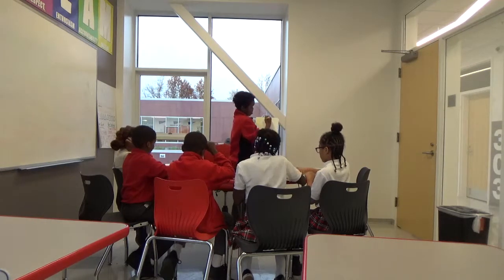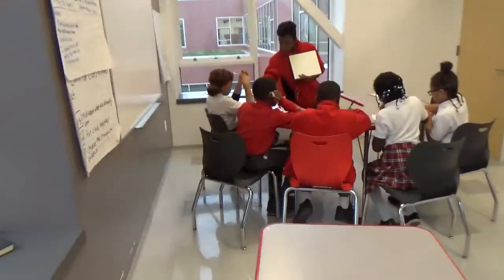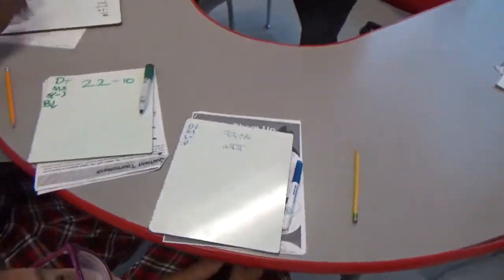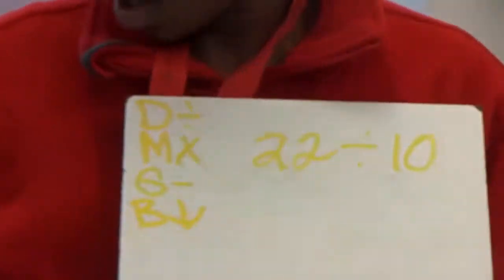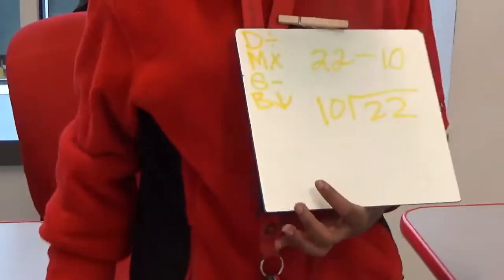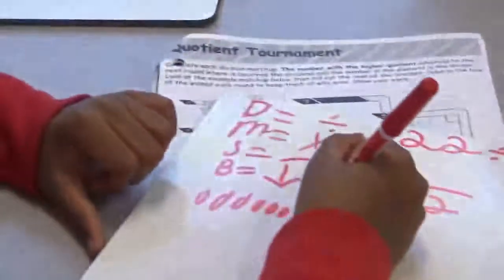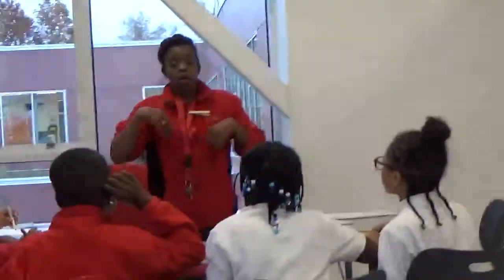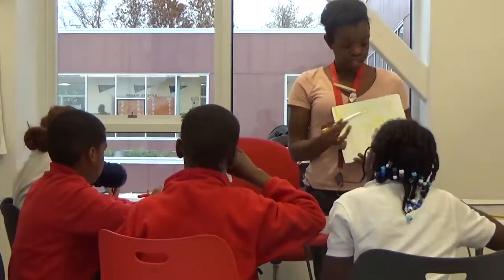Golden Math Pull Out UNC 11.13.18